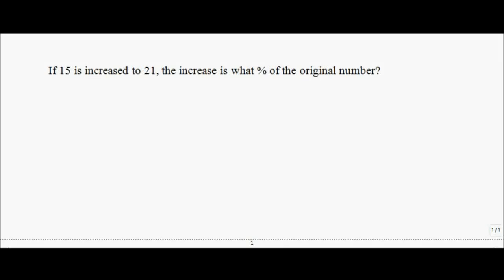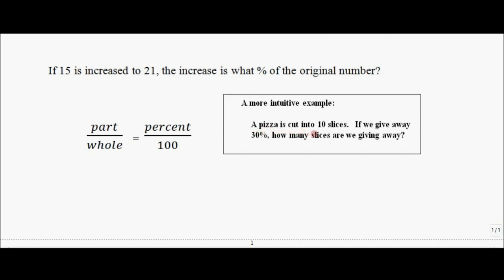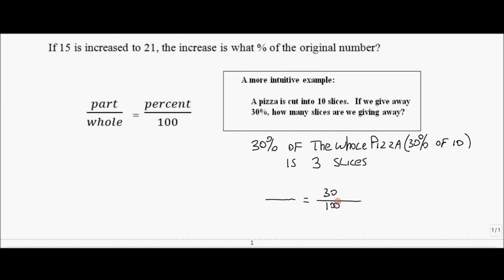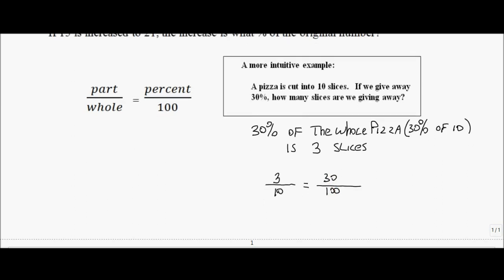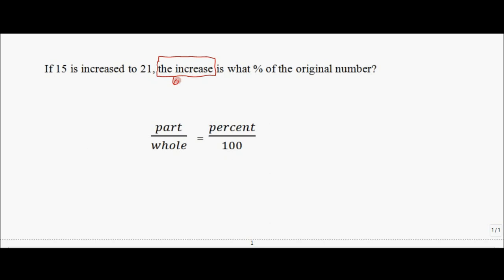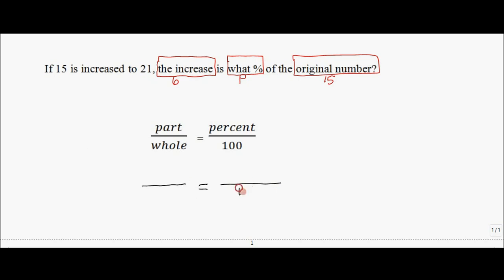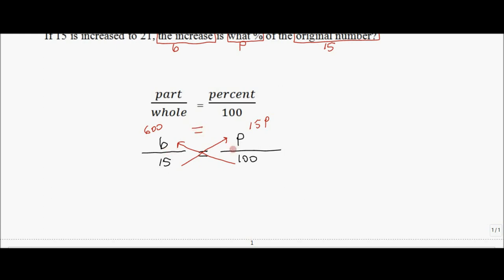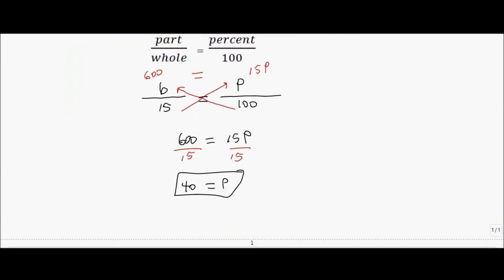Percent Problem 2